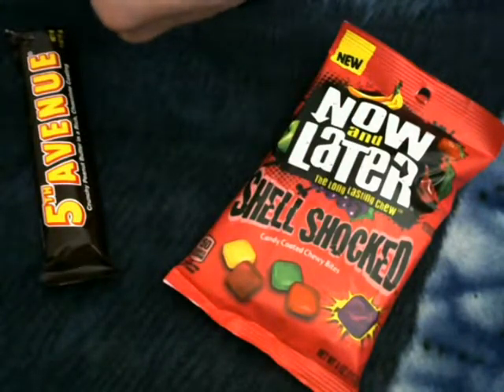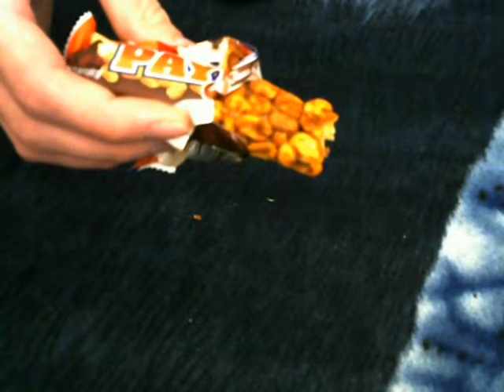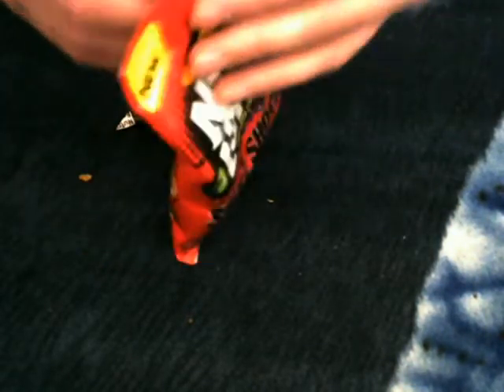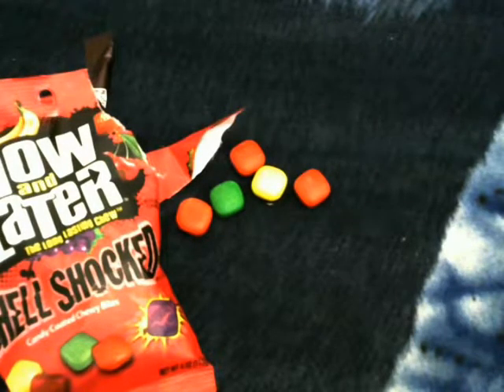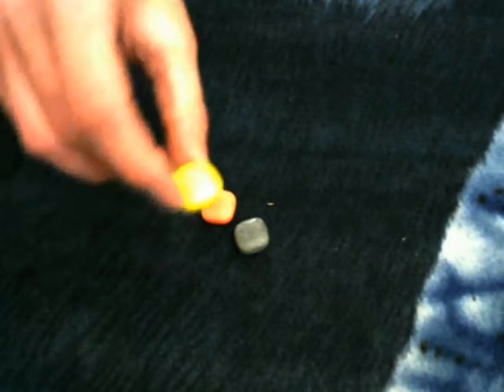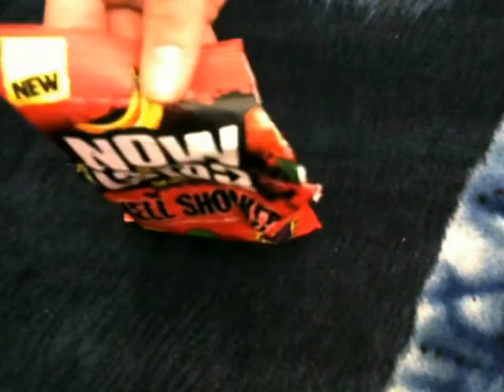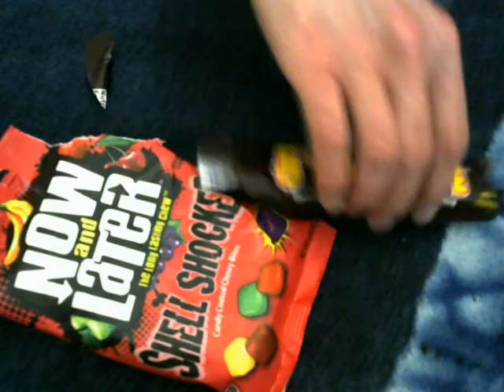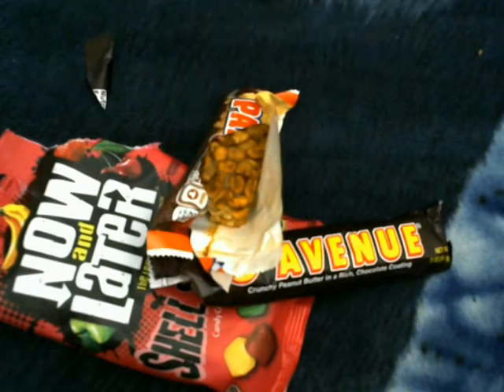REVIEW 9 -BBQ Flavored PayDay, 5th Avenue, Now and Later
These were pretty interesting. not gonna lie.